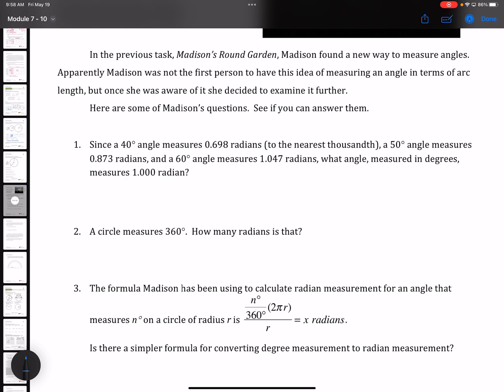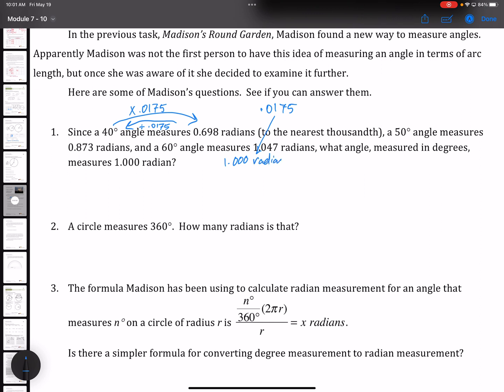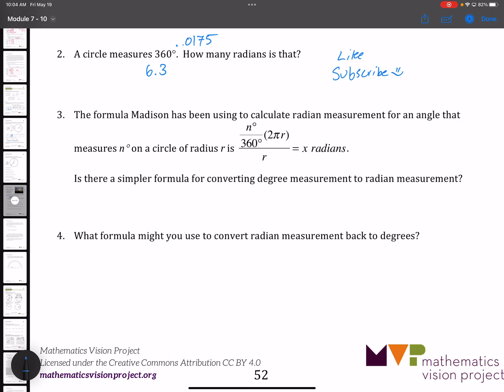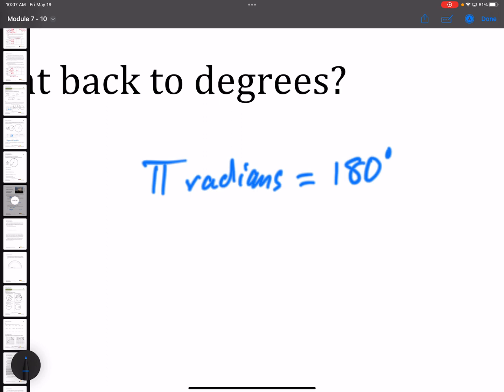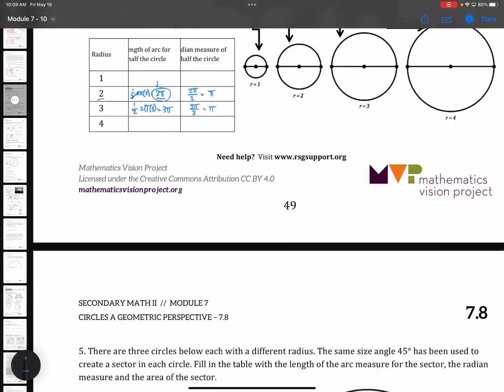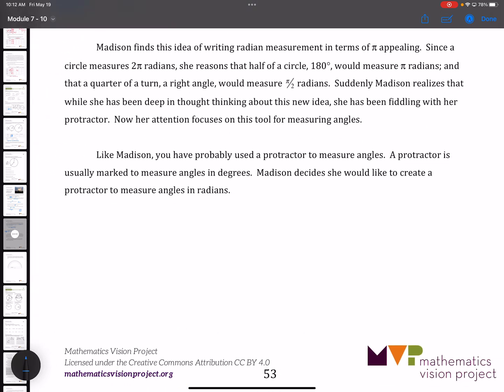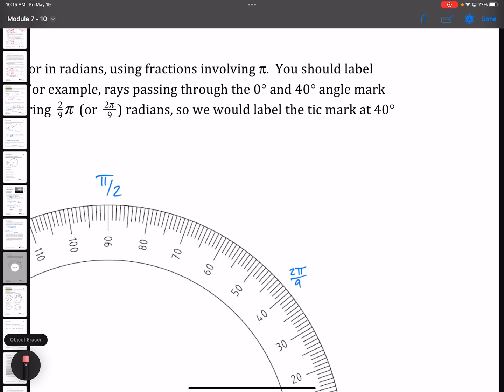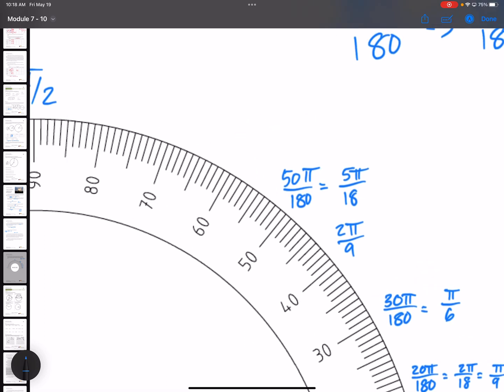Module 7 lesson 9